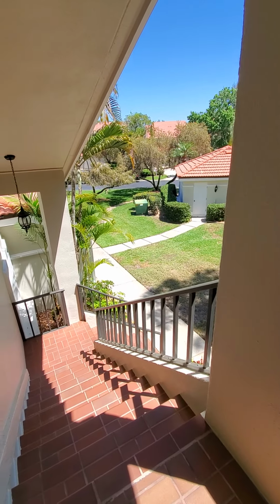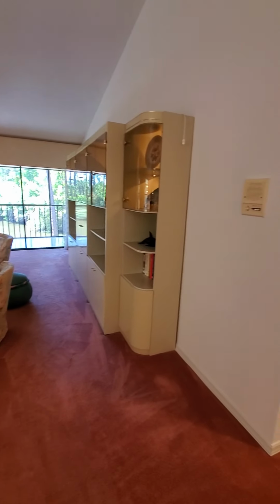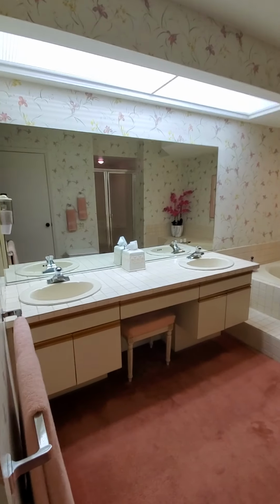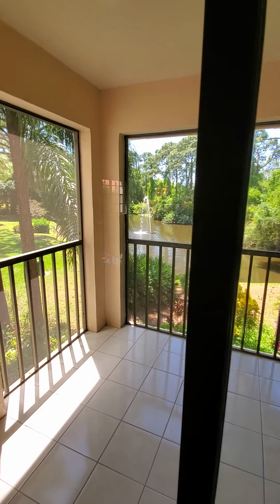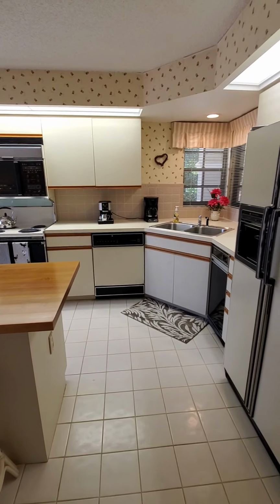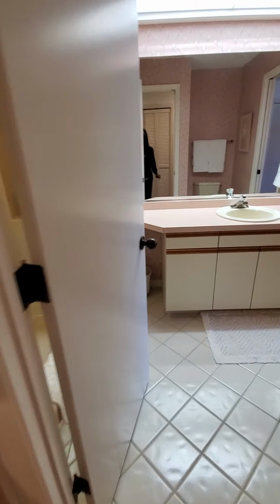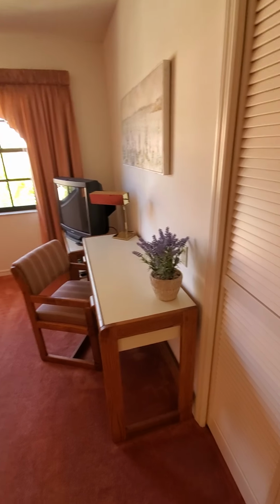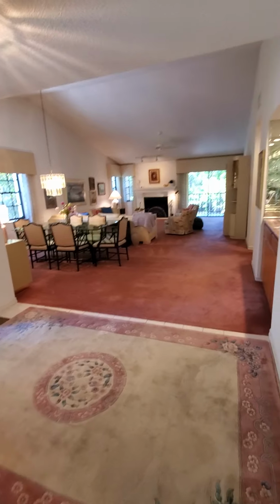7610 Fairway Woods Dr #205